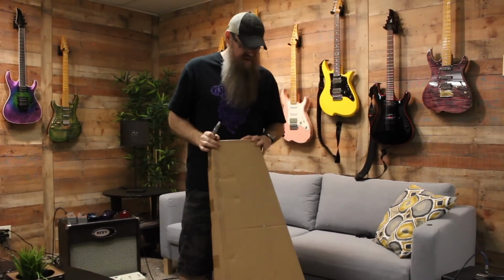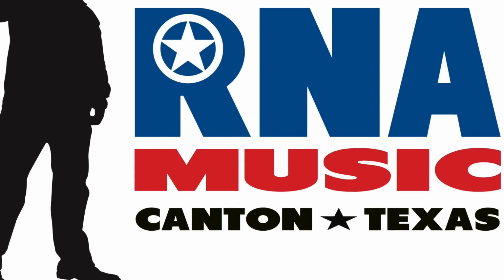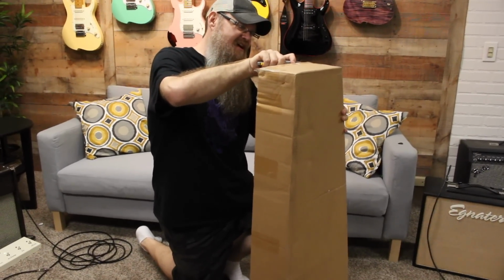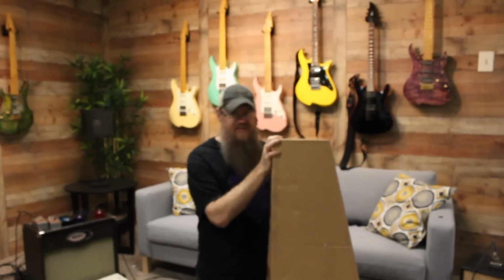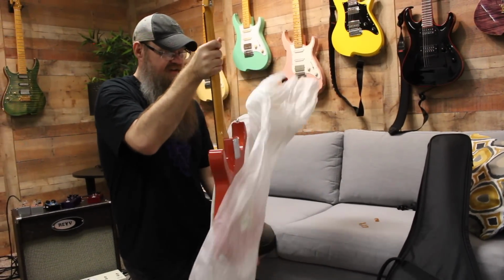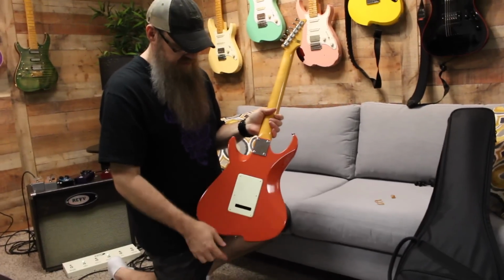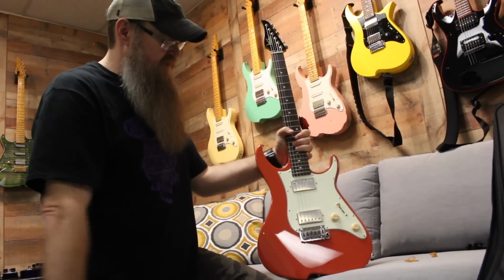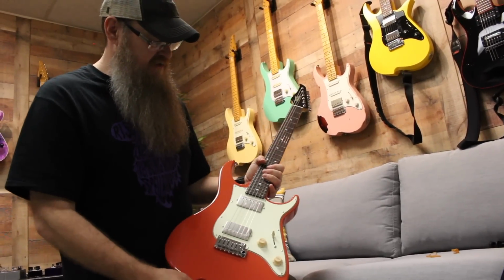VOLA Guitars Unboxing in California with RNA Music!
Ryan from RNA Music takes a trip to VOLA Guitars California HQ to check out some guitars and do some business! While here one of RNA's great customers wants to get a specific VOLA and we actually found one in the warehouse! UNBOXING TIME!

RNA MUSIC is a family owned guitar shop and lesson studio nestled deep in the Heart of Texas. We teach Guitar, Drums/Percussion, Piano, Bass, and Voice lessons. We also are a retailer of guitars, drums, and accessories.  Our videos include gear reviews, music lessons, unboxings, family vlogs, business tips, FAQ/ASK RNA, Grilling Adventures, and our student recitals!  If you are in Canton, Texas come by and see us!